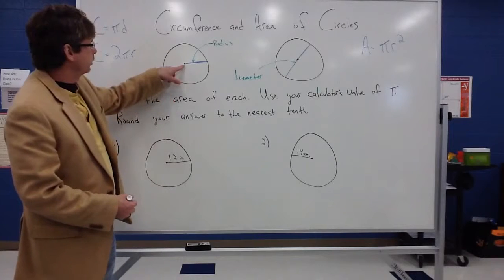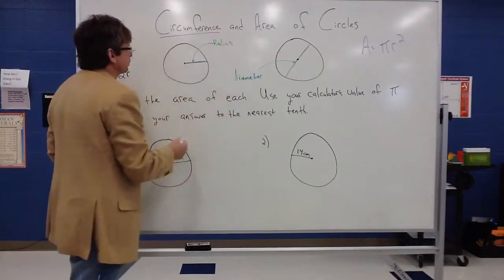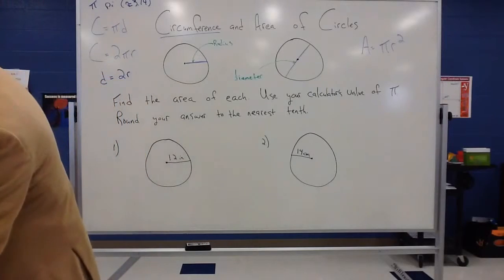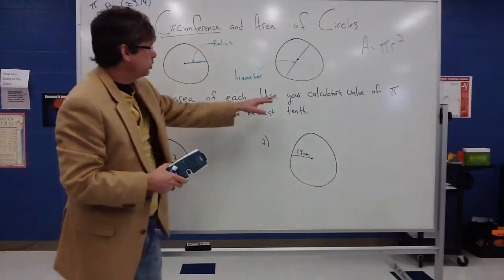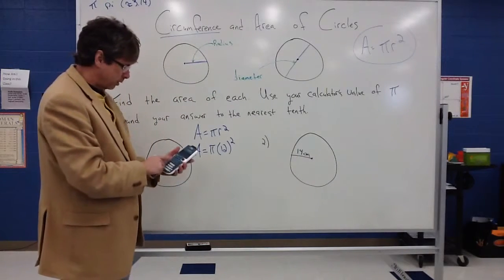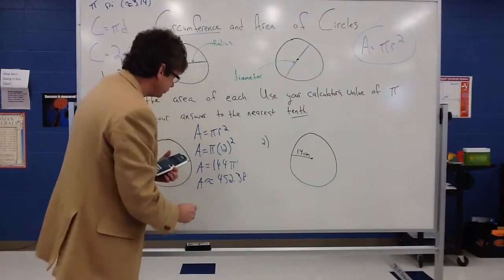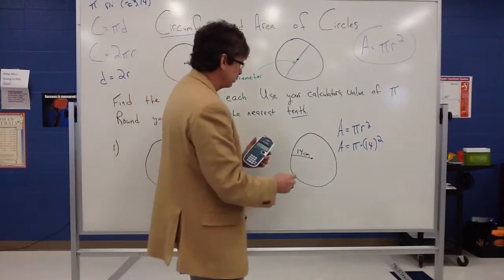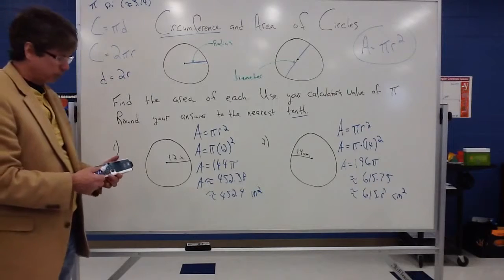7d Circumference & Area of Circle